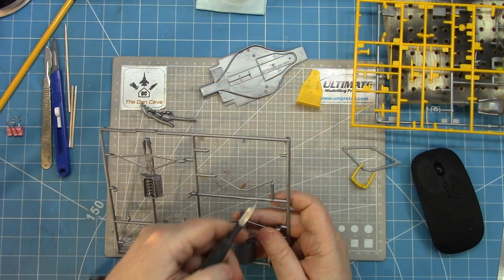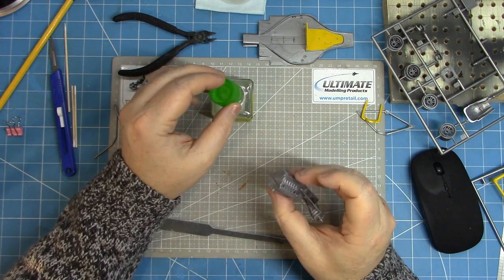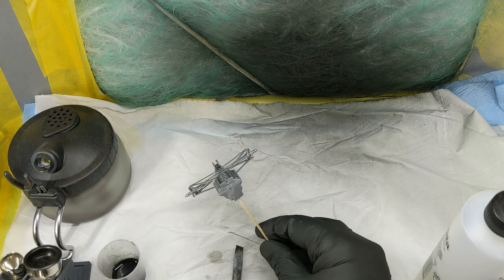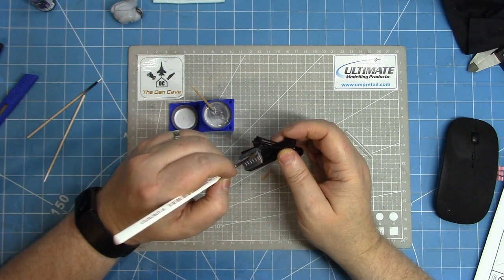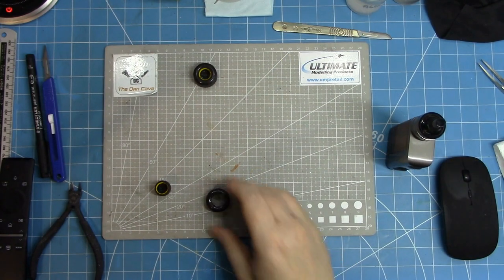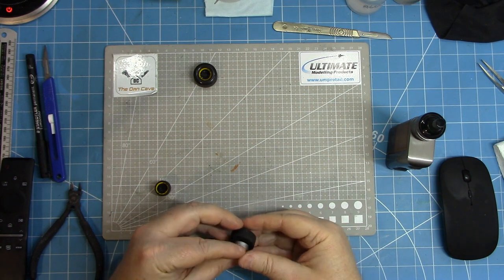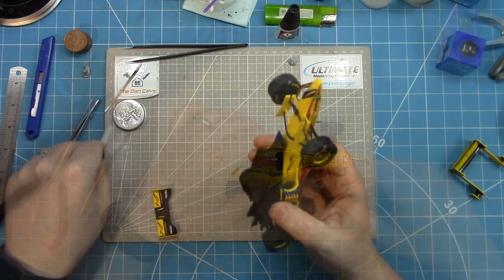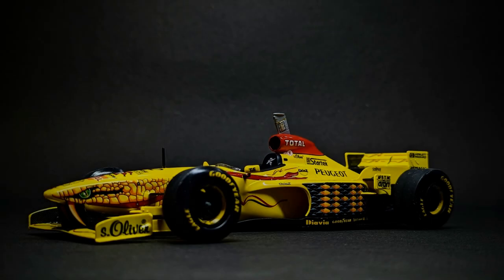Revell 1:24 Jordan 197 Video Build - Part 2 the conclusion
In this new video build I finish the Revell 1:24 Jordan 197.